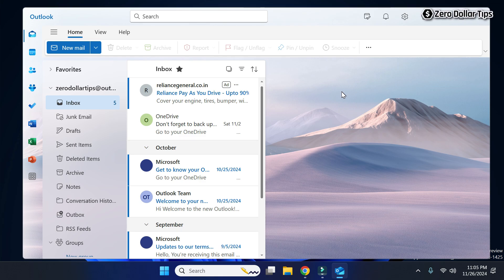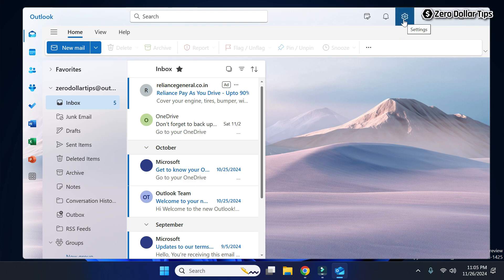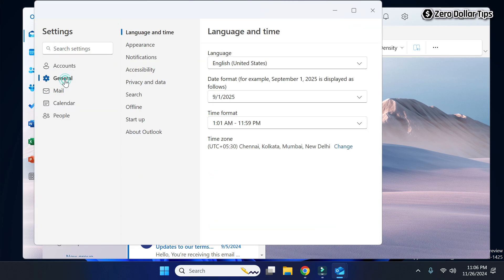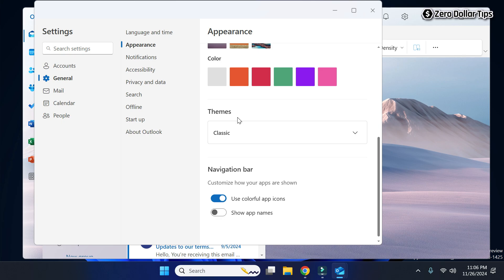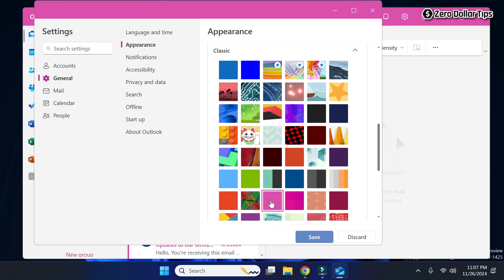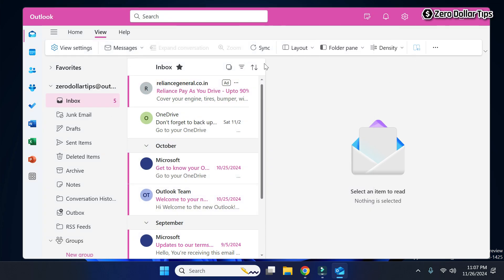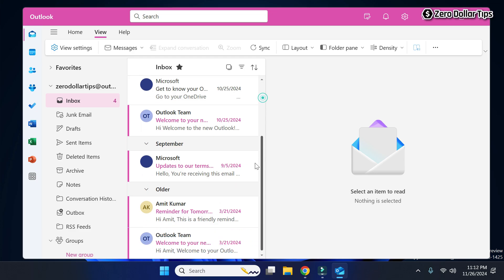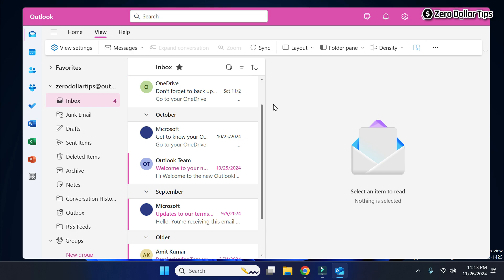How to Change Outlook Color Theme to Pink on Windows 11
Learn how to change Outlook color theme to pink on Windows 11 and transform your email experience. Looking for a vibrant Outlook? Change Outlook theme color to pink and brighten your day. Here are the steps